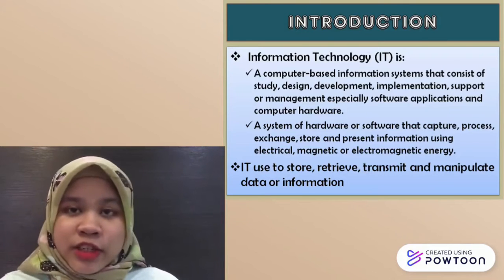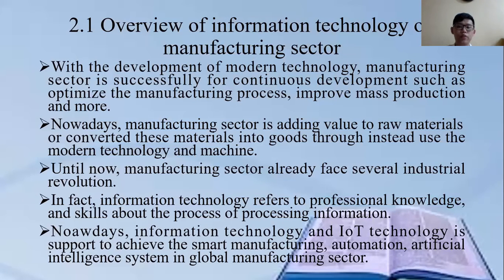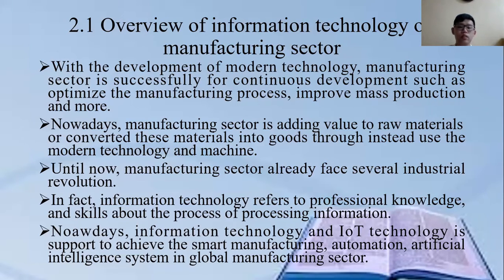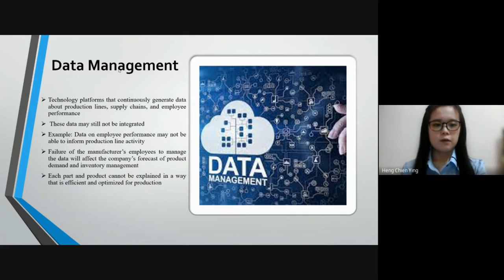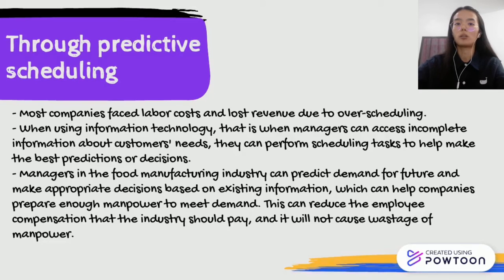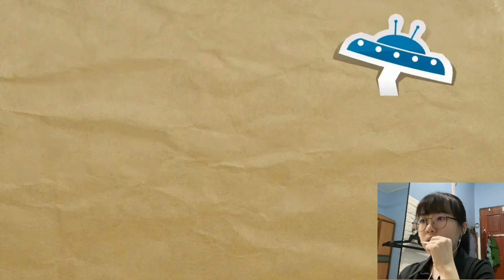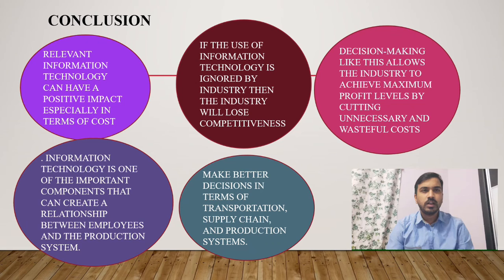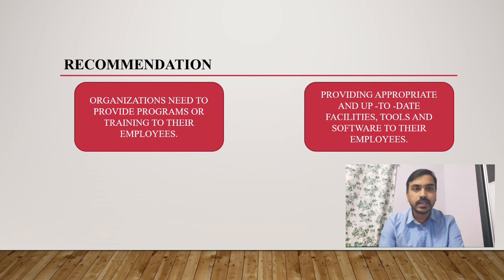Production and Operation Costing presentation video Group 6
Title: THE IMPACT OF INFORMATION TECHNOLOGY ON THE MANUFACTURING INDUSTRY AND ITS COSTEFFECTIVENESS